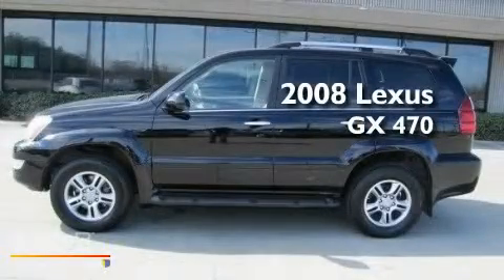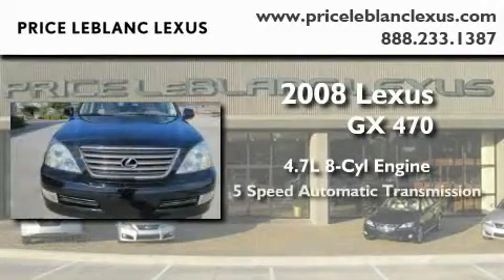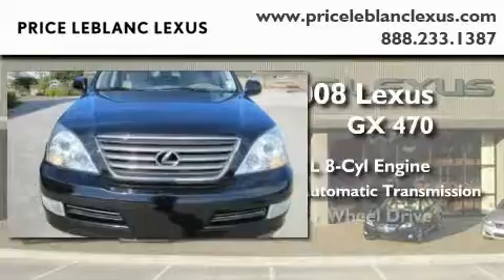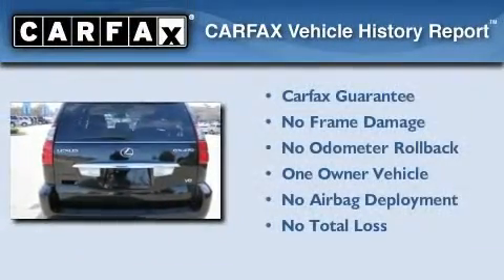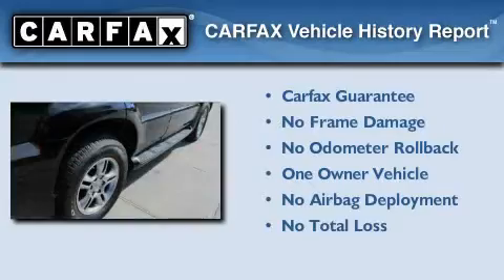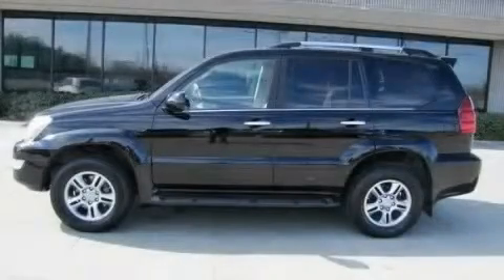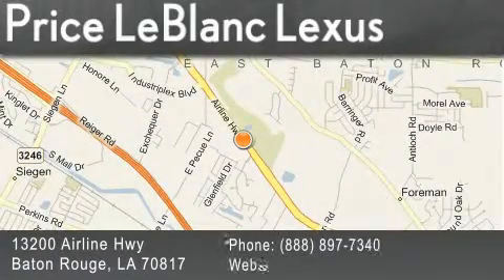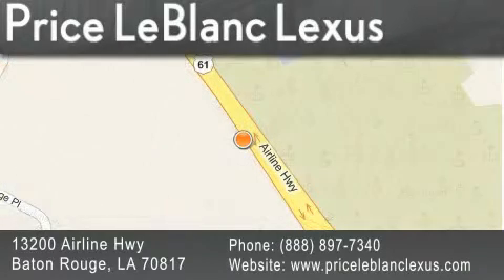Preowned 2008 Lexus GX 470 Gonzales LA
Year : 2008

 Make : Lexus

 Model : GX 470

 Engine : Gas V8 4.7L/285

 Trans . : Automatic

 Exterior : Black Onyx

 Miles : 53,889

 Interior : Ivory

 Stock : LE150430

 13200 Airline Hwy

 2008 Lexus GX 470 Baton Rouge LA